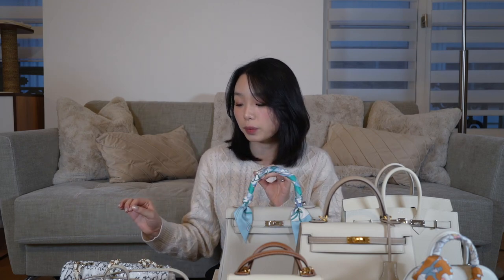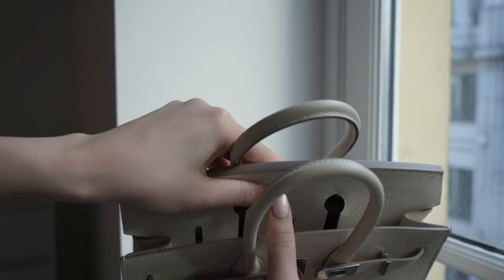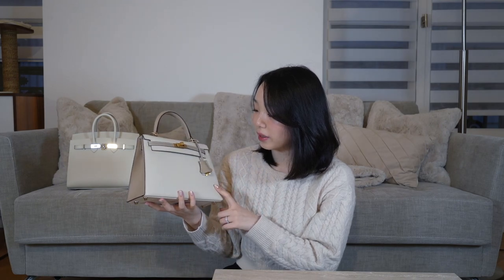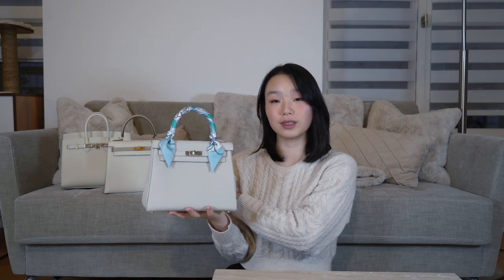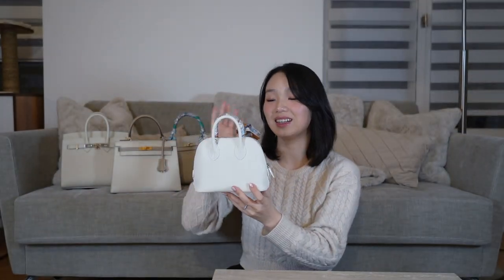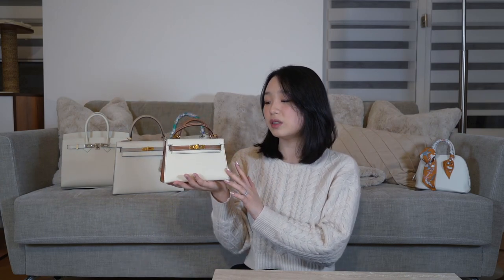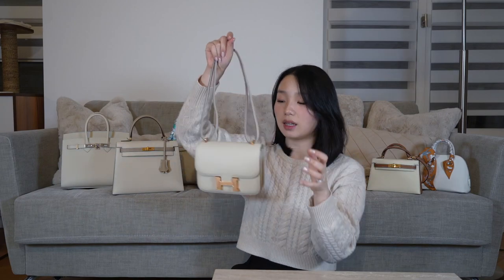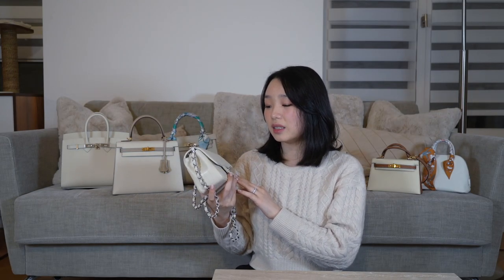WHITE HANDBAG COLLECTION (Hermes & Chanel)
Hello everyone!

I'm excited to share my white handbag collection.

In this video, I'll go over my experiences with each bag and how I care for them to keep them looking fresh. Watch till the end for my recommendations for which white bag you should add to your collection!

I've linked some bags that are similar to what I've shown in the video. Please make sure to check for authenticity if you decide to purchase from online resellers!

1. HERMES Birkin 25 Sellier, Craie, Epsom, Palladium Hardware

2. HERMES Kelly 25 Sellier SO, Craie + Trench, Epsom, Brushed Gold Hardware

3. HERMES Kelly 25 Retourne, Beton, Togo, Palladium Hardware

4. HERMES Mini Bolide, Blanc, Evercolour, Palladium Hardware

5. HERMES Mini Kelly II SO, Nata + Gold, Epsom, Gold Hardware

6. HERMES Mini Constance, Craie, Epsom, Rose Gold Hardware

7. CHANEL Square Mini, White, Lambskin

8. CHANEL Sequins Flap Bag (special edition 22C)

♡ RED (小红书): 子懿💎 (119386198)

OUTRO: Julien Bernardo – Sunflower (Original Music)